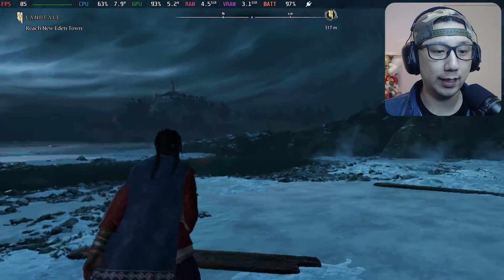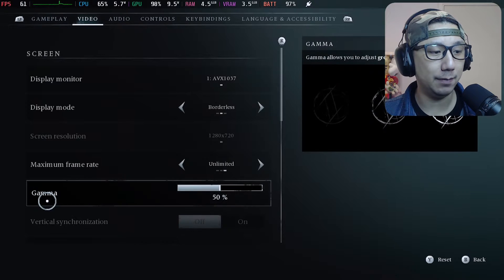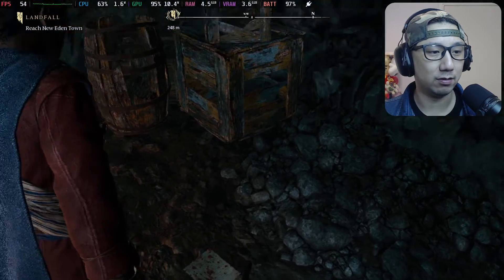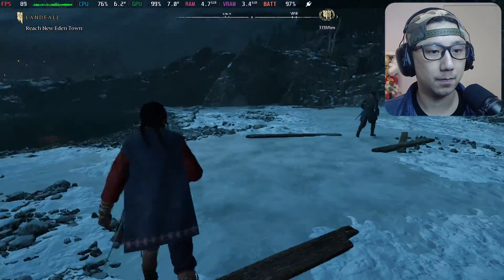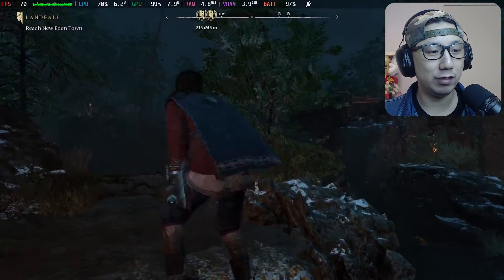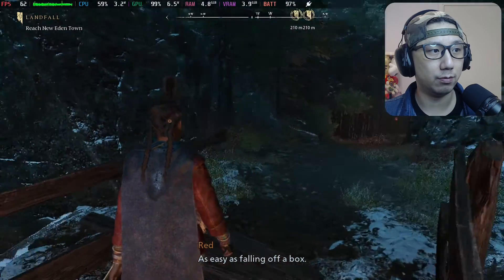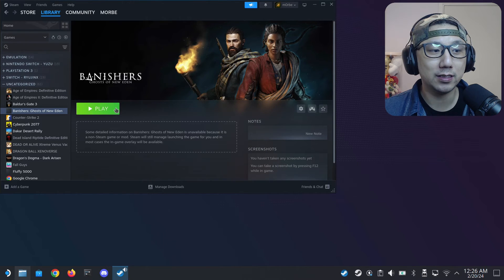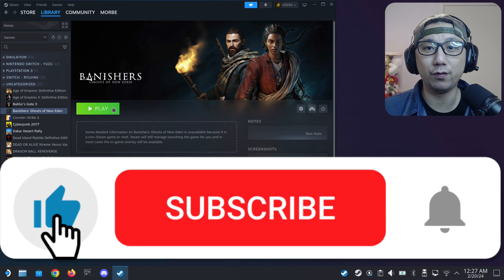Steam Deck FSR 3 Frame Generation Mod Banishers: Ghosts of New Eden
Let's check out Banishers: Ghosts of New Eden on Steam Deck steamOS with FSR 3.0 Frame Generation Mod by LukeFZ. I will also show you how to install the mod.

0:00 Intro
0:33 My Settings
1:18 Native Gameplay on Steam Deck
5:02 FSR 3 FG Mod enabled
10:55 How to Install the MOD?
15:08 Outro